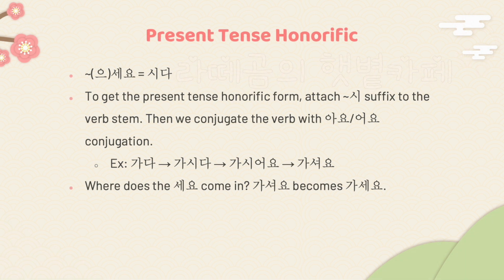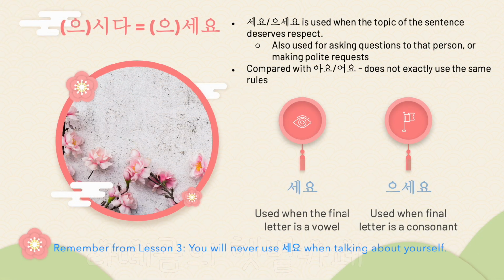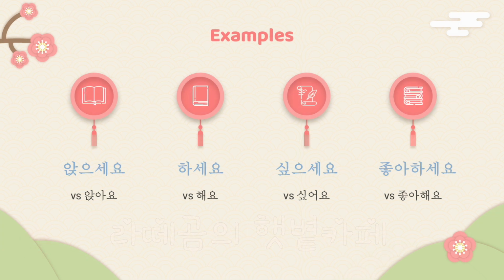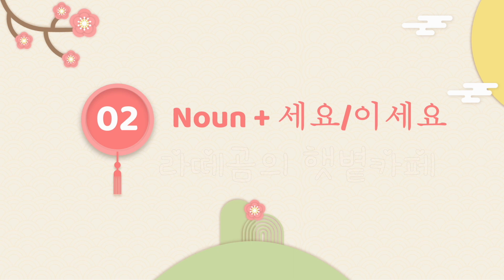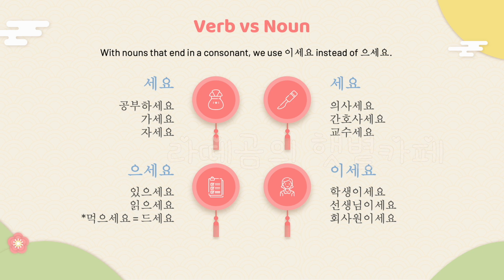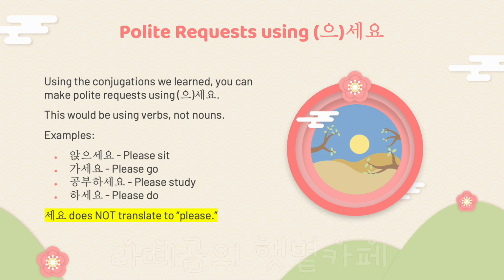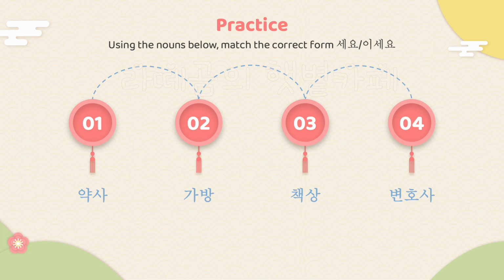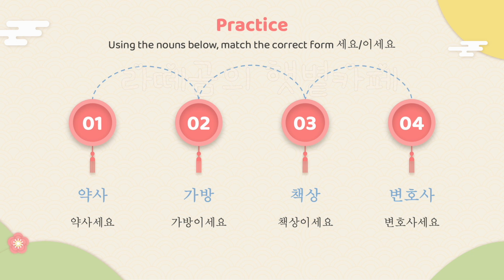Lesson 10 - Present Tense Honorific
안녕하세요! 라떼곰의 햇볕카페는 새롭고 외국인이 운영하는 서버입니다! 이 서버는 초보자들을 위한 자원을 제공하지만, 다양한 레벨의 진지한 학습자들도 많아요! 어떤 레벨이든 진지한 학습자라면 누구나 따뜻하게 환영합니다~

라떼곰의 햇볕카페 • Latte's Cafe is a new server run by foreigners learning Korean! This group focuses on providing resources for beginner learners, but we also have many serious learners at various levels and several helpful natives. We warmly welcome all dedicated learners, regardless of level~

Currently we have:
🌷 An extensive FAQs guide to Korean
🌷 Active Korean conversations
🌷 Beginner lesson videos
🌷 Question of the Week prompts
🌷 Handwriting practice prompts
🌷 Weekly Lyric Study
🌷 Weekly Quizlets to study vocabulary
🌷 끝말잇기 game
🌷 Study Buddy channel
+ more exciting features coming soon!

We are continually working towards improving the server and hope to server as an encouraging and safe space to study and practice Korean :)

Let’s study together! 한국어를 함께 공부합시다!